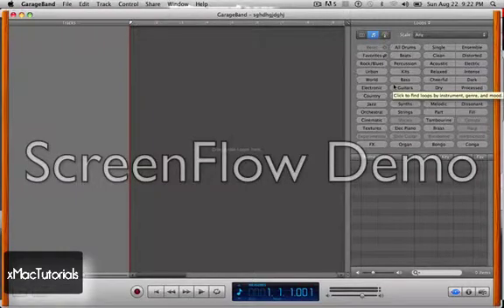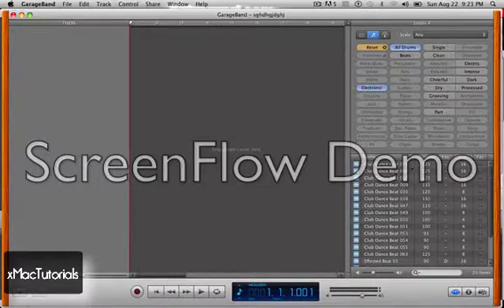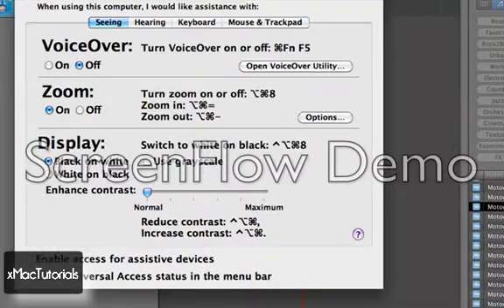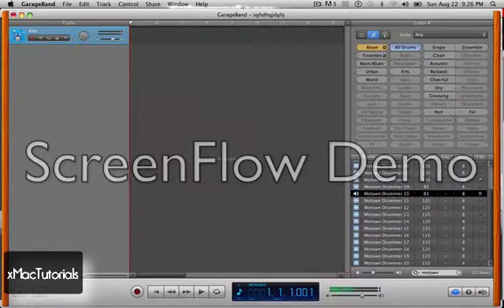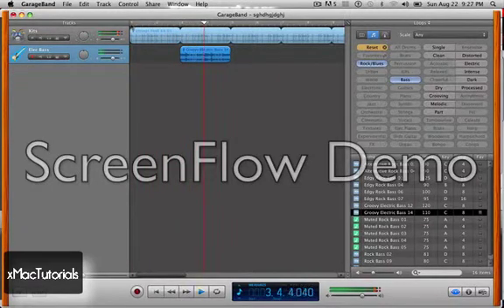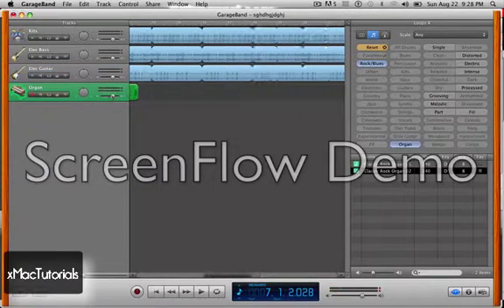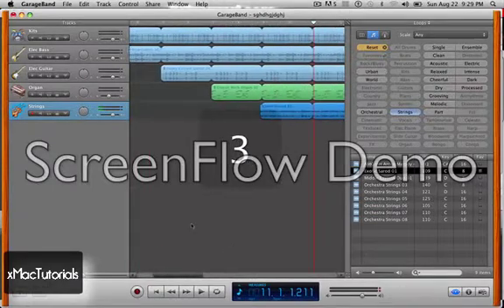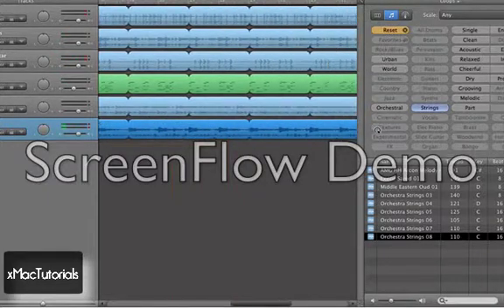GarageBand : How To Create Music Using Loops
How to create music using apple loops in GarageBand on Mac. xMacTutorials.